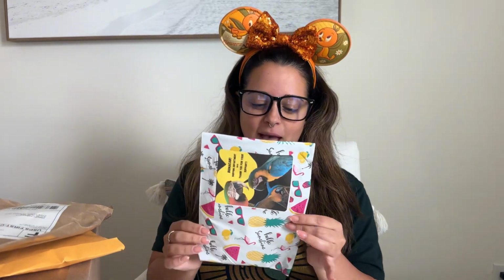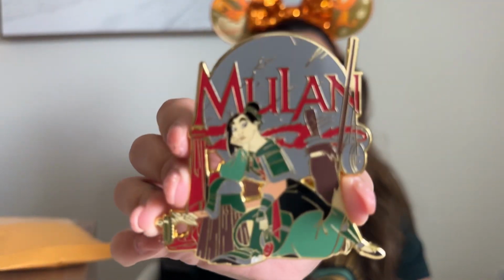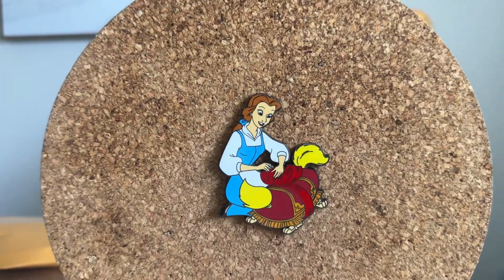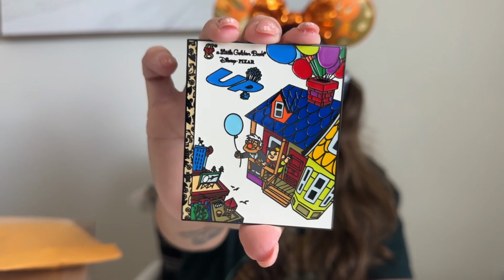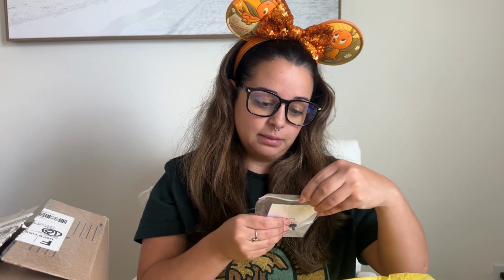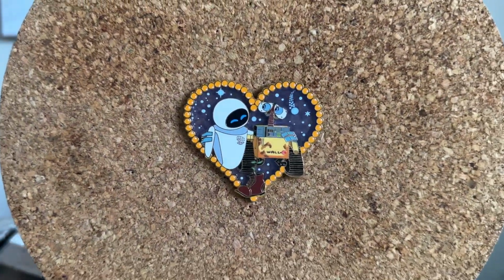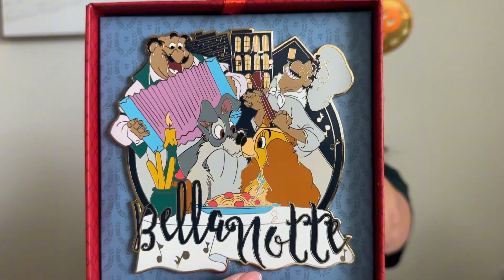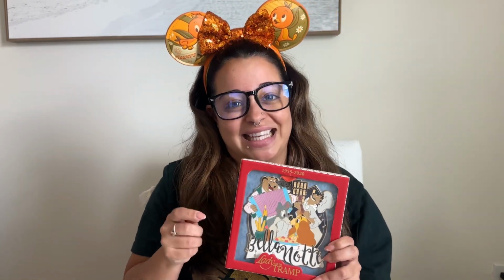Collective PIN Haul!! | Disney.Living ‘23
Hope you enjoy this collective pin mail haul!

WHATNOT sellers:
•bigmacaw1 - Check out @bigmacaw1’s profile on Whatnot to see what they’re selling, want, or have in their collection

•terrykadillac Check out @terrykadillac’s profile on Whatnot to see what they’re selling, want, or have in their collection

(receive a $10 credit towards your first purchase)